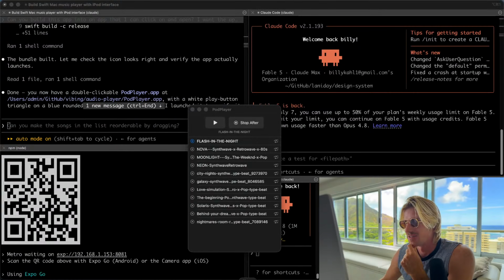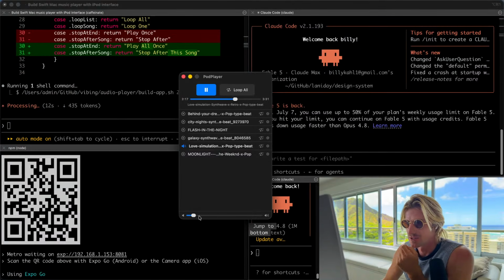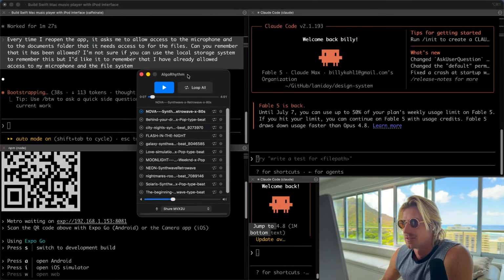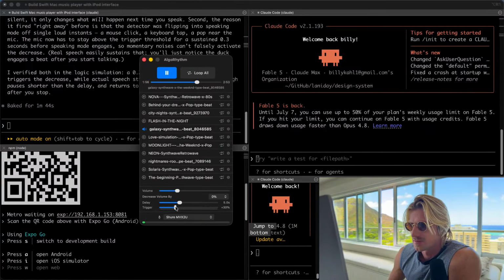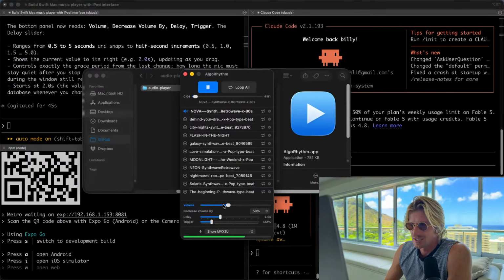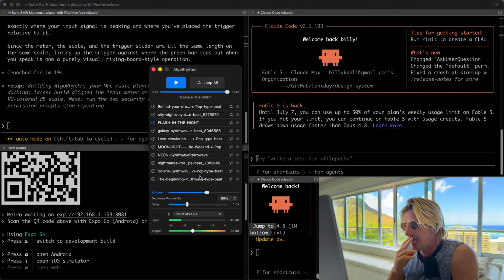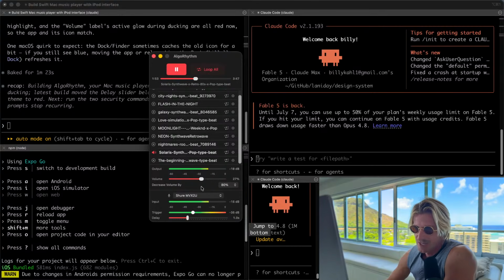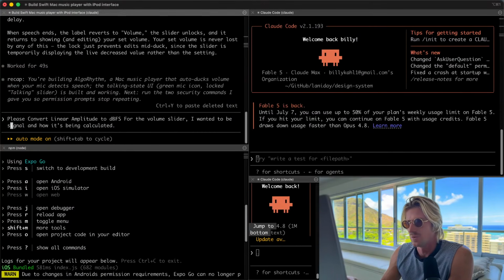Day 4 - Vibe Coding - Claude Fable 5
Claude Fable 5 is out until July 7th